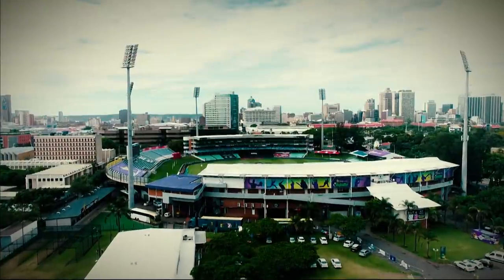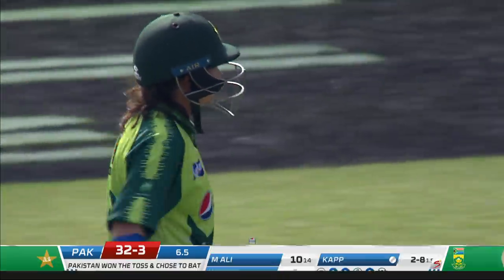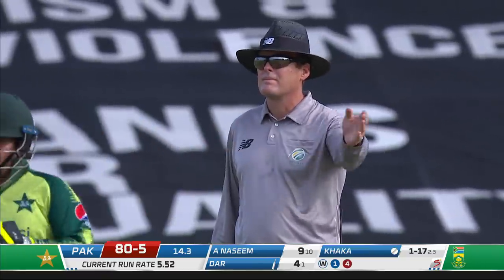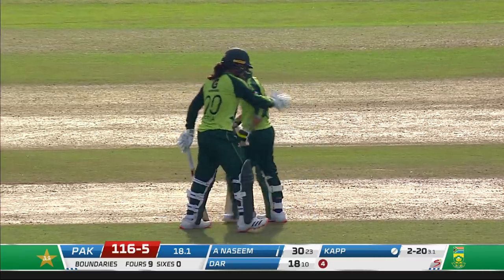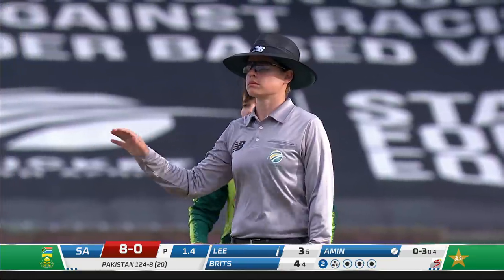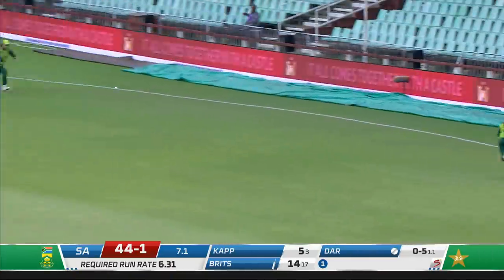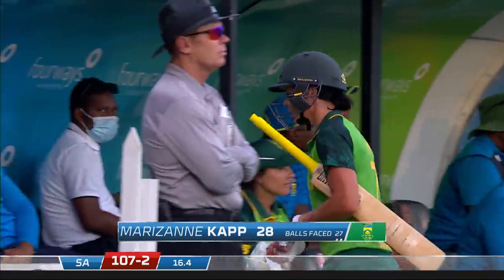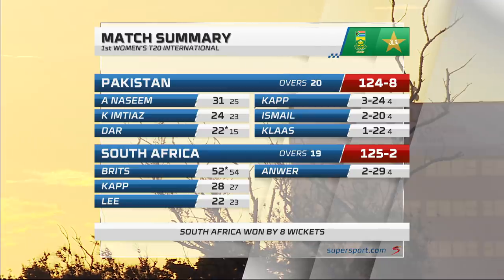Momentum Proteas vs Pakistan Women | 1st T20 Highlights | Hollywoodbets Kingsmead Stadium, Durban